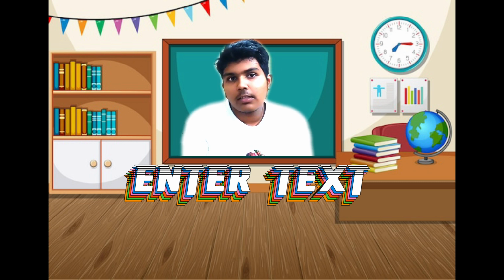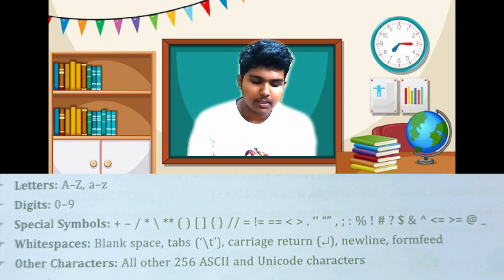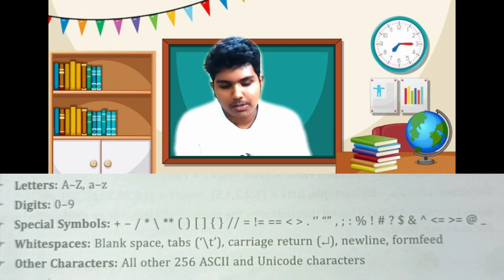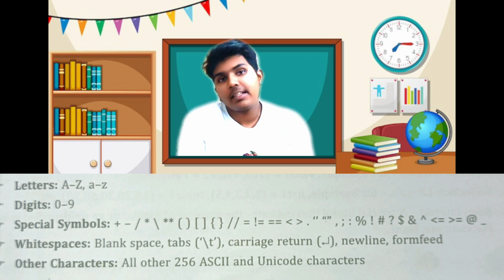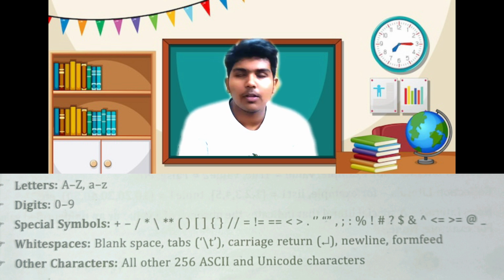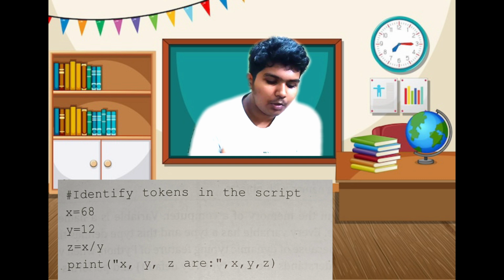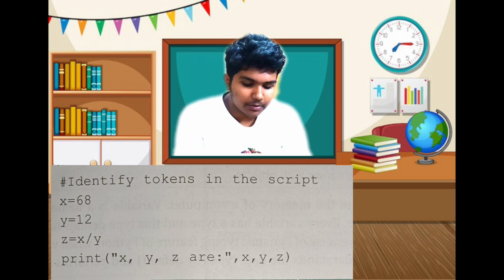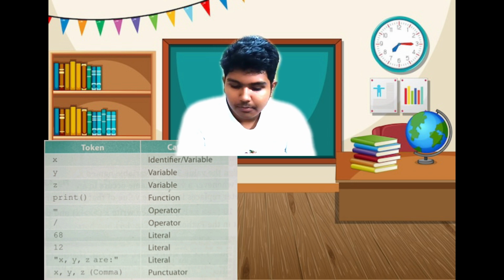Computers Class 11 Python Programming Fundamentals Part 1